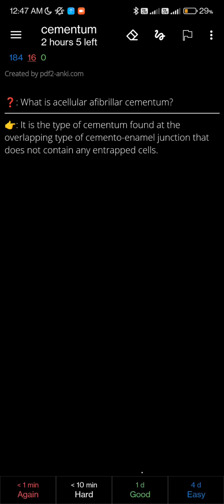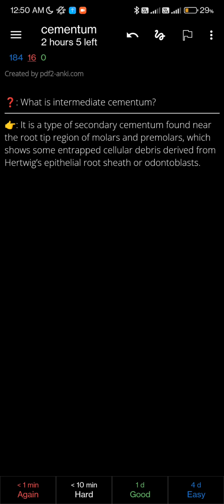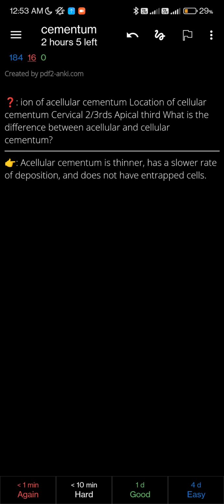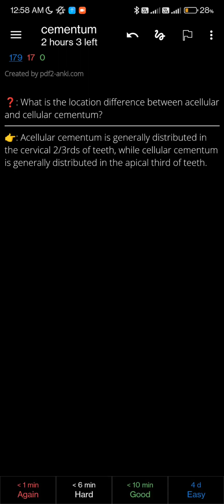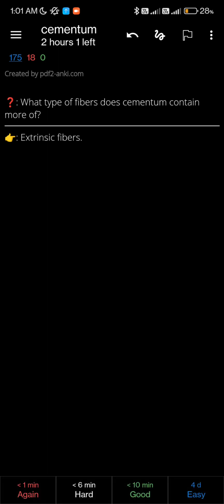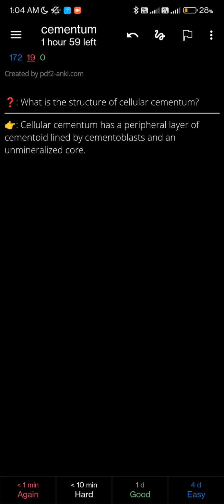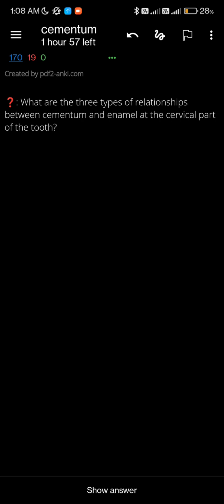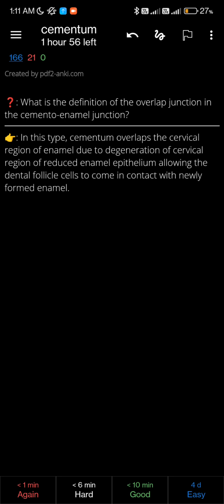part 10 cementum